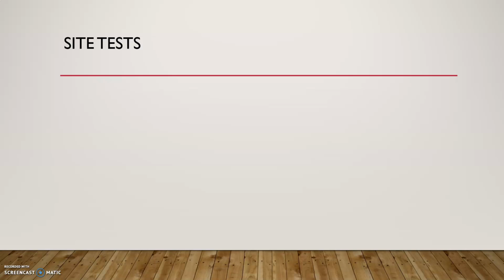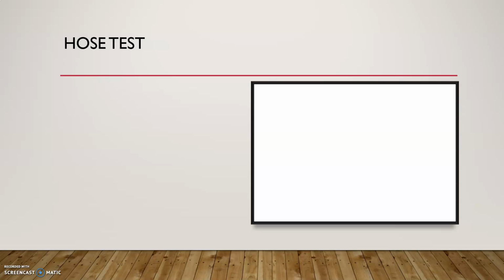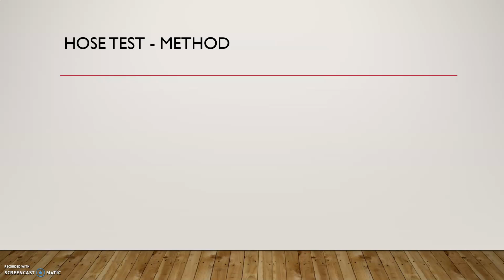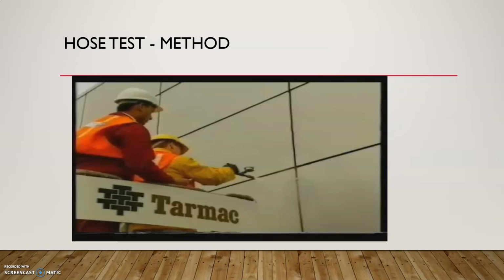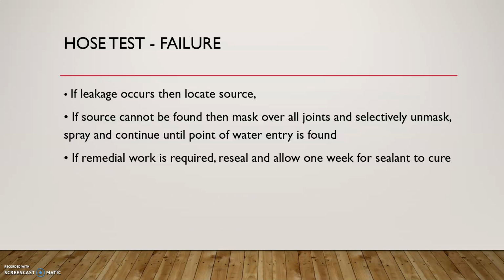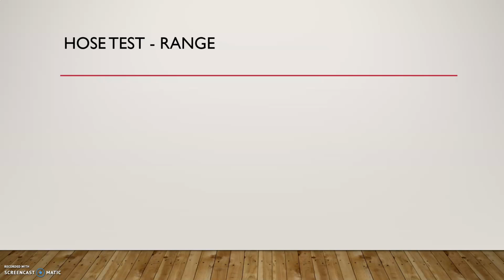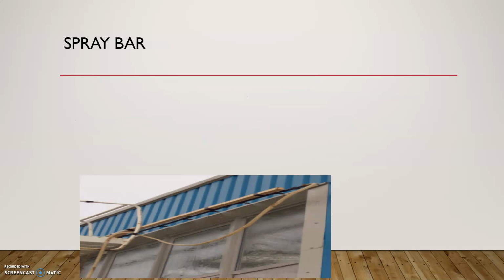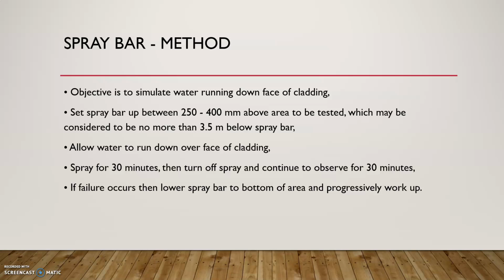Façade_Testing MiladKhan Envelope_Testing#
Quantity Surveying
Building Surveying
Building Design
Design & Engineering
Project Management
Structural Engineering